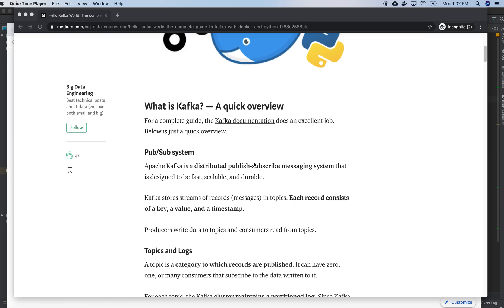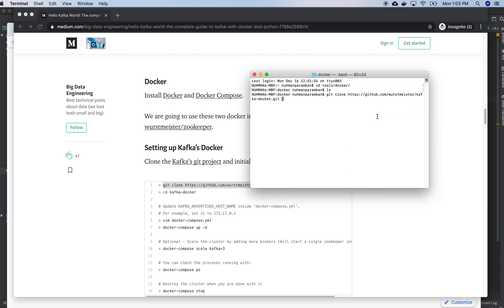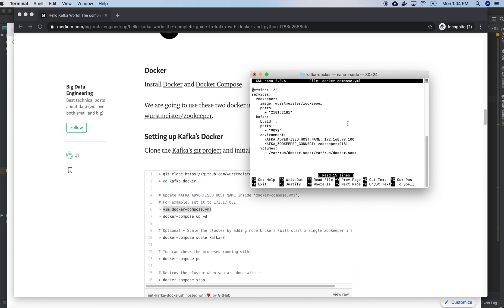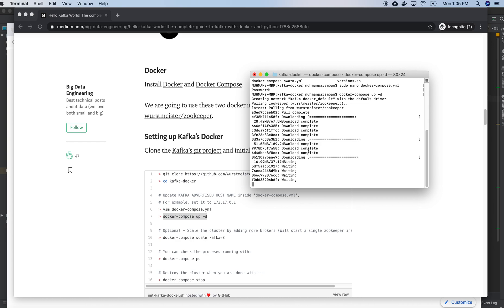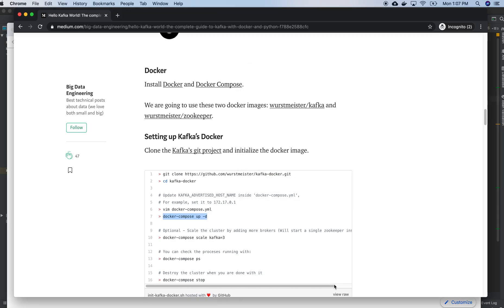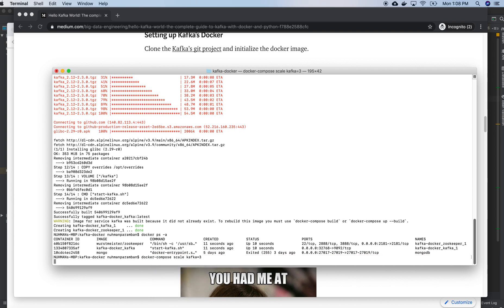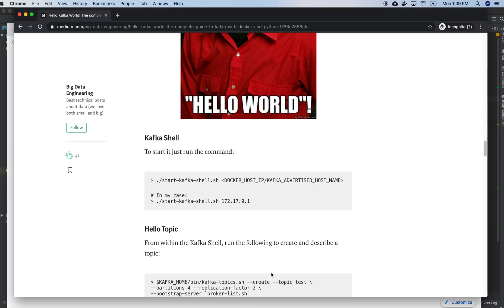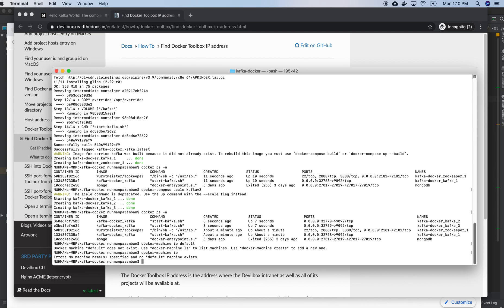Installing kafka as a docker service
Downloading github repo for Kafka zookeeper
running kafka in docker
scaling kafka instances